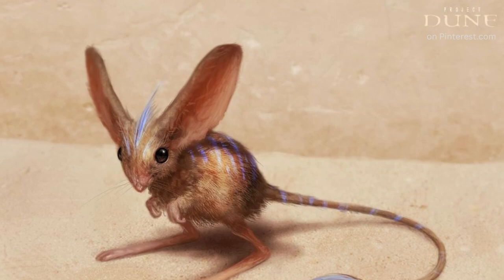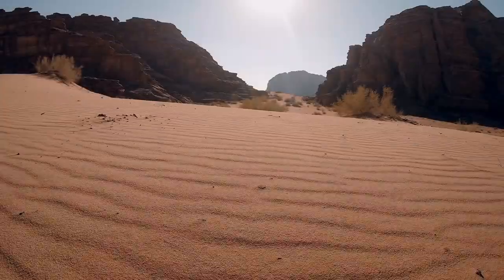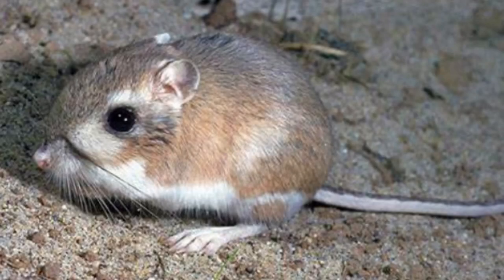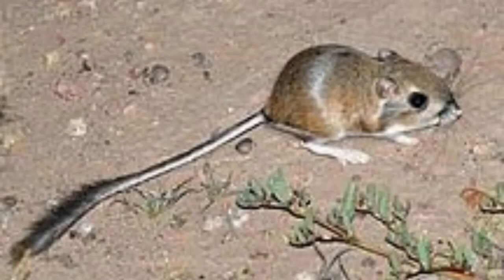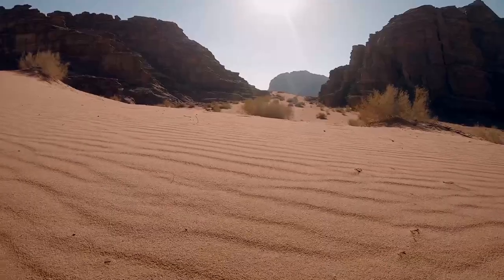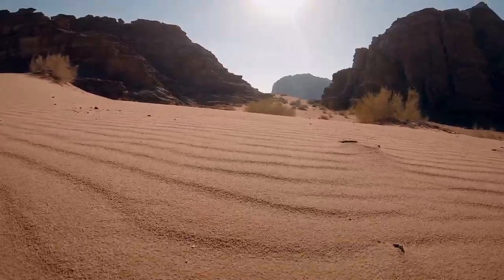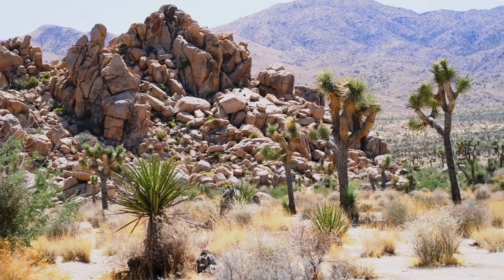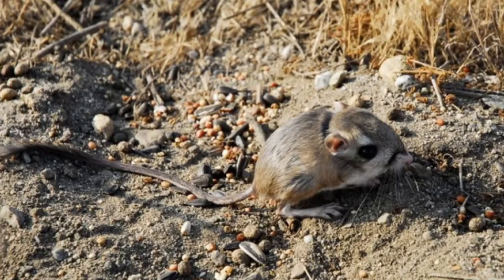Kangaroo Rat - Mini-docuseries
The Kangaroo Rat, adorable little creatures of the desert, safe for kids, homeschooling material.